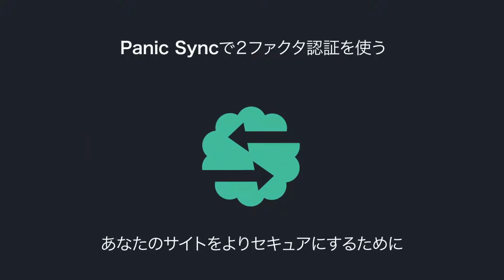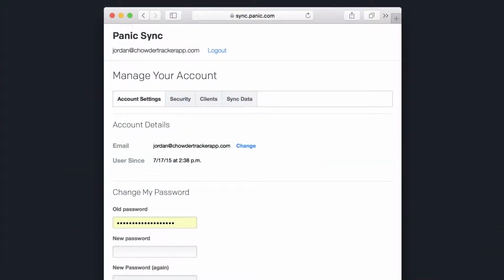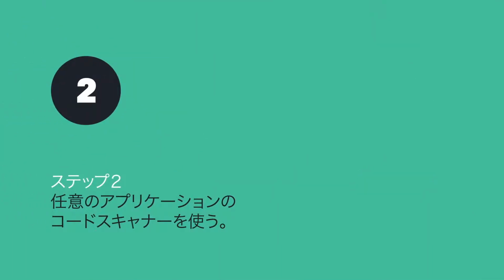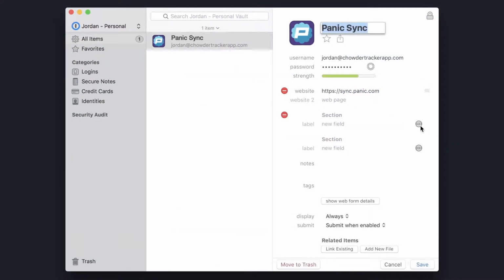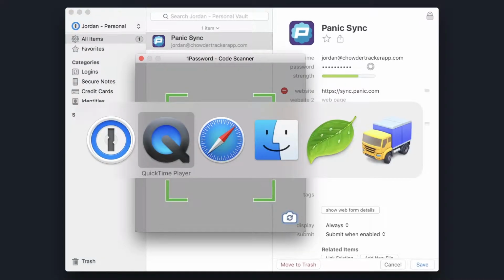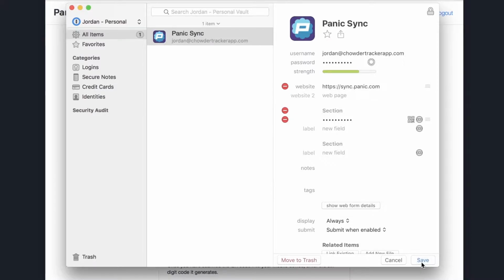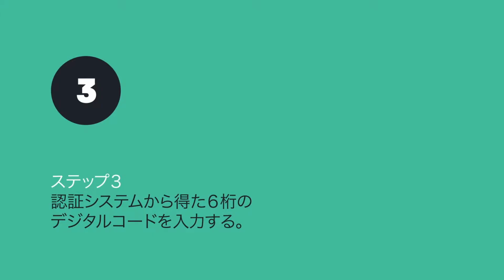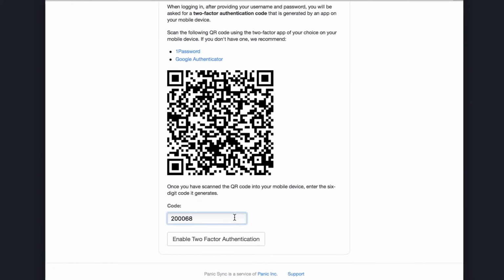PanicSyncで2ファクタ認証を使う（日本語字幕版）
Panic Sync利用時における認証の安全性を高めるため、2ファクタ認証を導入しましょう。ここではその方法についてご紹介します。